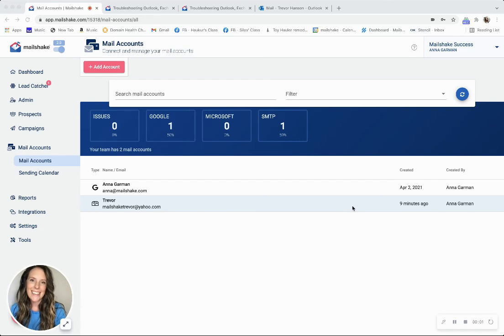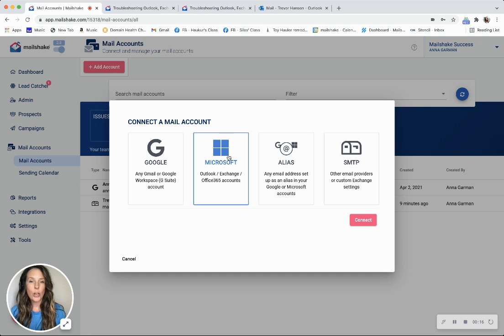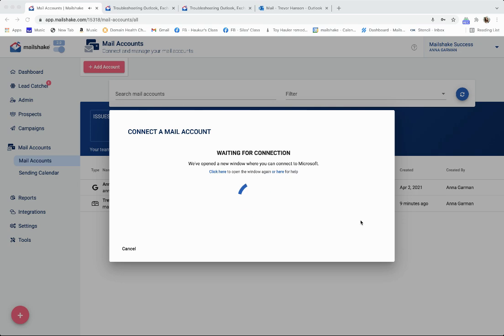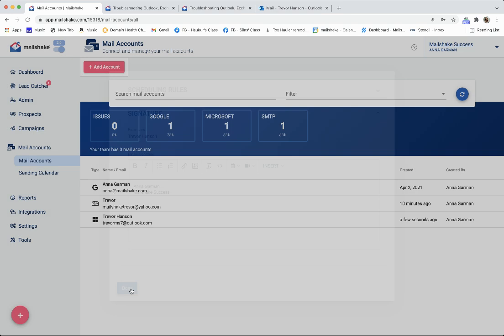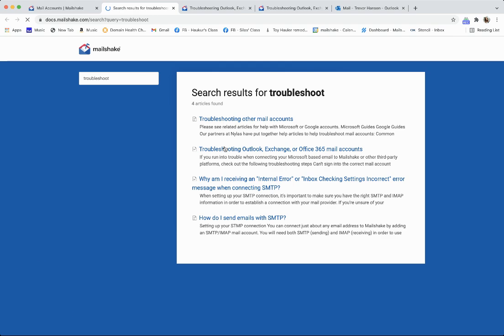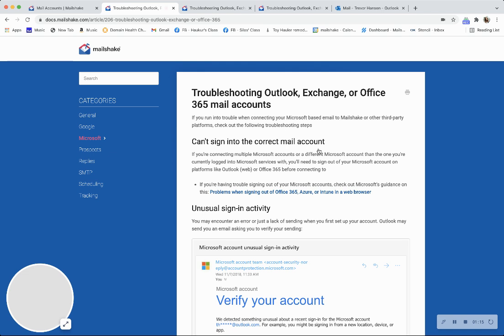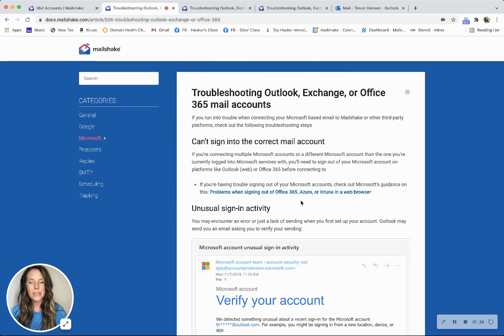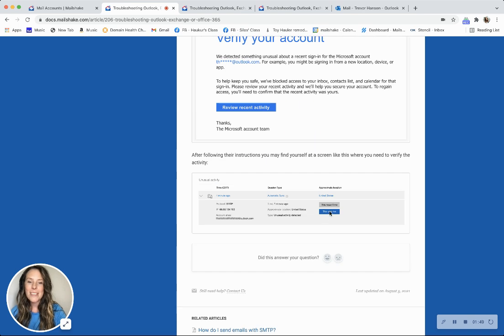Connecting a Microsoft Email to Mailshake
Need more help? Check out our help center for step-by-step guides and support contact options: docs.mailshake.com